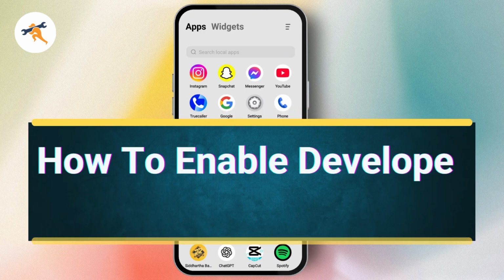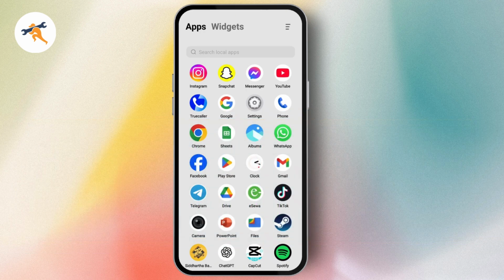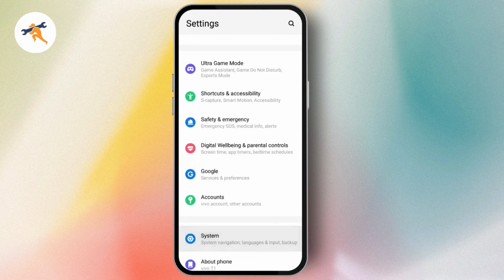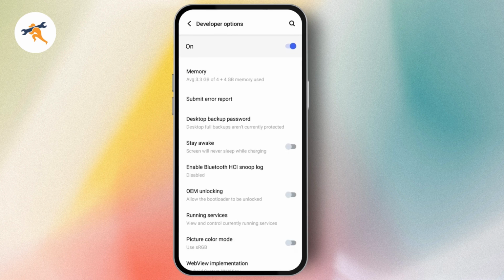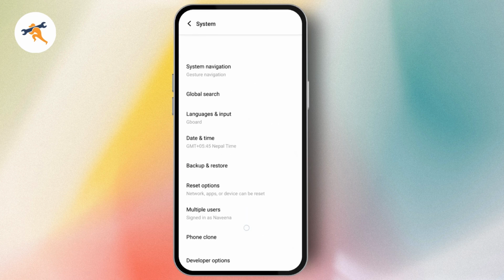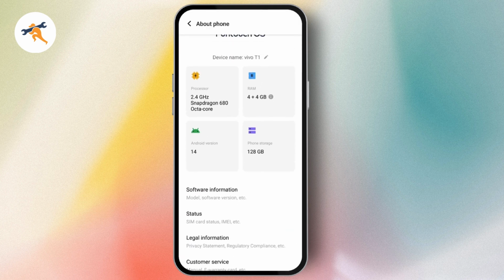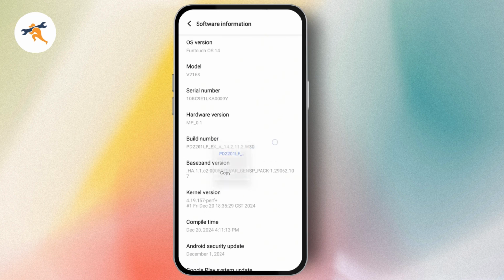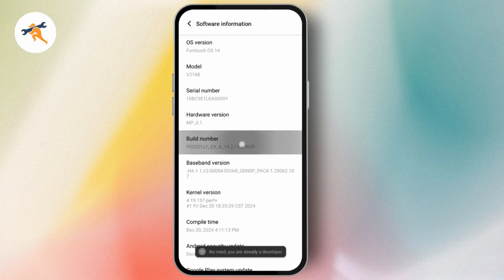How To ENABLE DEVELOPER OPTIONS On Any Android 2025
How To ENABLE DEVELOPER OPTIONS On Any Android
enable developer options android

Welcome to our step-by-step guide on how to enable Developer Options on any Android device! In this video, we'll walk you through the process of unlocking Developer Options, which can be useful for advanced features and debugging. Follow along with the simple steps to get started.

0:00 - Introduction
0:10 - Accessing Settings and Locating Developer Options
0:20 - Turning on Developer Options if Already Available
0:30 - Finding the Build Number under About Phone
0:40 - Enabling Developer Options by Tapping Build Number 7 Times
0:50 - Conclusion